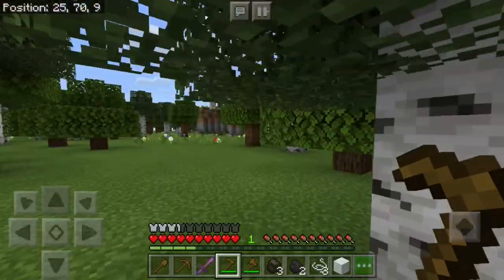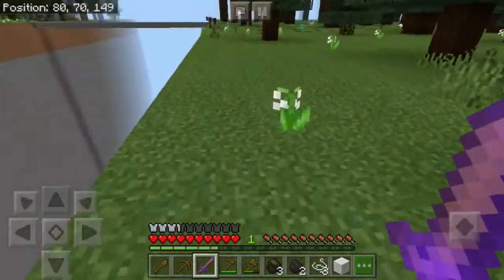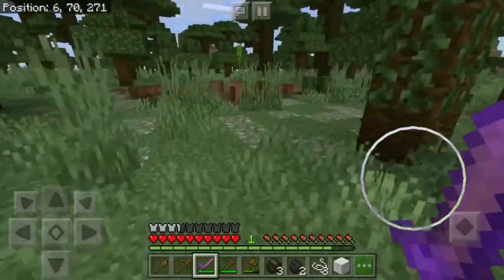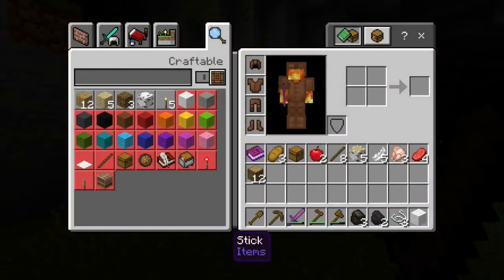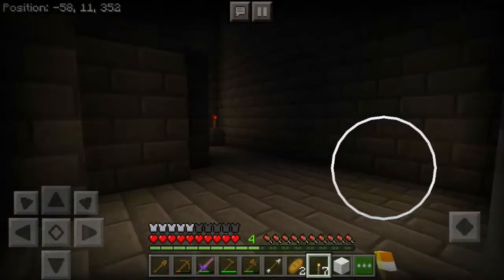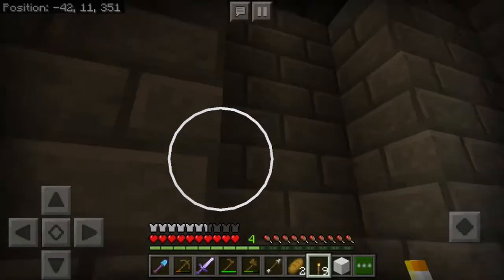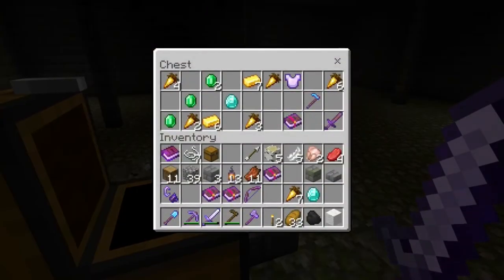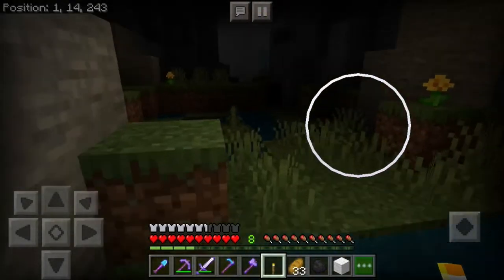SO MANY DUNGEONS!! - Minecraft Void Survival Episode 1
Sorry about the green screen in the intro I will try my best to fix that for the next episode